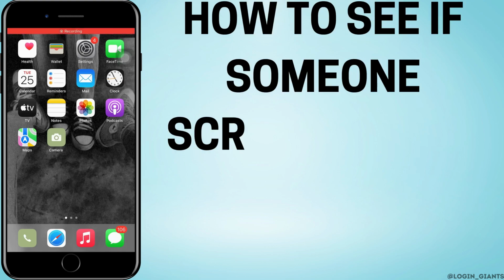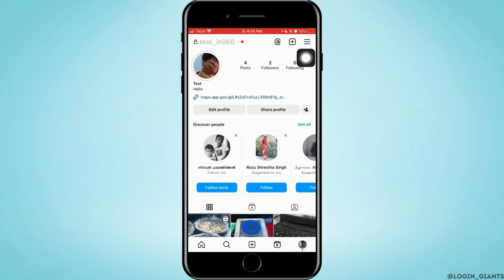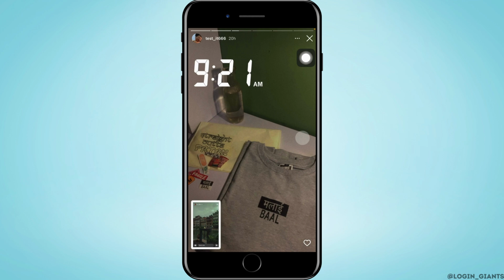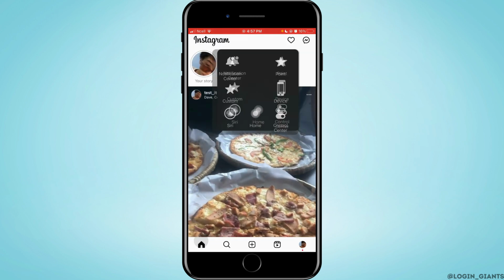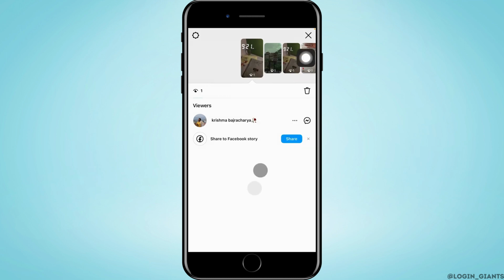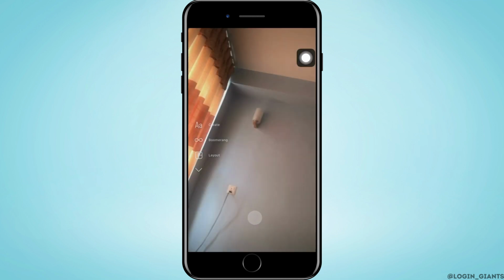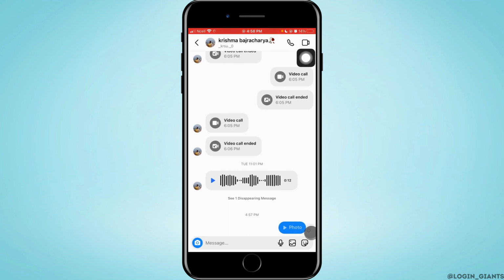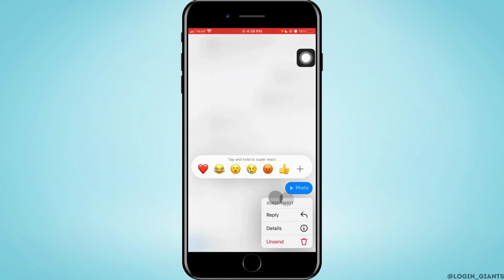How To See If Someone Screenshot Your Instagram Story | Easy Tutorial (2023)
Hello, Instagram users! 🚀 In this 2023 tutorial, we'll guide you on how to see if someone has taken a screenshot of your Instagram story. Instagram has a feature that notifies you when someone screenshots your story, providing valuable insights into who might have saved your content. Our easy tutorial will show you how to check for these notifications! 📸

To see if someone has taken a screenshot of your Instagram story in 2023, we'll walk you through a simple process within the app. When someone screenshots your story, Instagram will send you a notification that allows you to identify the user who saved your content. 🌟

By following our easy-to-follow instructions, you can stay informed about the engagement with your stories and gain a better understanding of which followers find your content interesting enough to save. This feature is useful for content creators and businesses to gauge the impact of their stories on their audience. 🎉

If you find this video helpful, please consider giving it a LIKE 👍 and hitting the SUBSCRIBE button 🔔 for more valuable tips, tricks, and tutorials on Instagram and other social media platforms. We're here to help you make the most of your Instagram experience in 2023! 📱

Chapters:
00:00 Introduction
00:05 How to See If Someone Screenshot Your Instagram Story (2023)